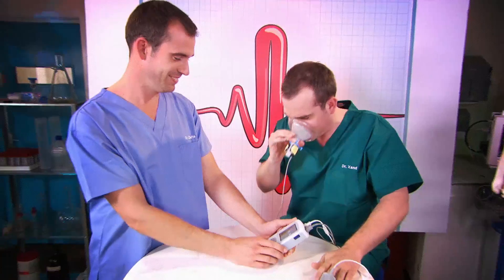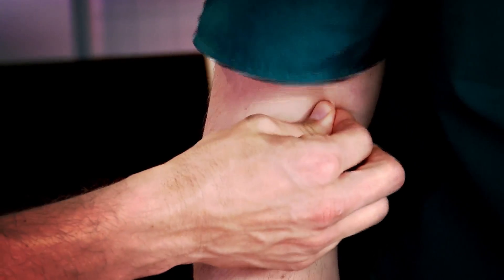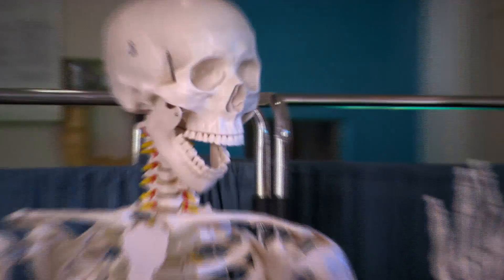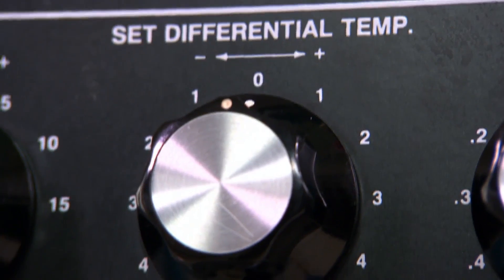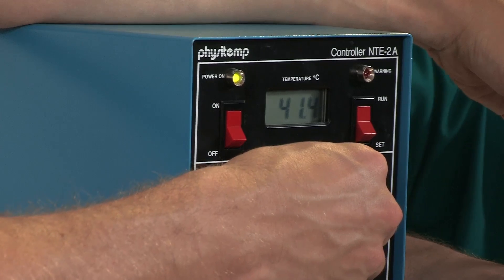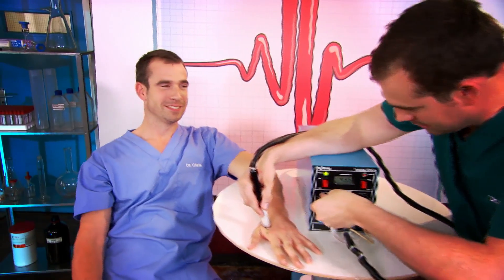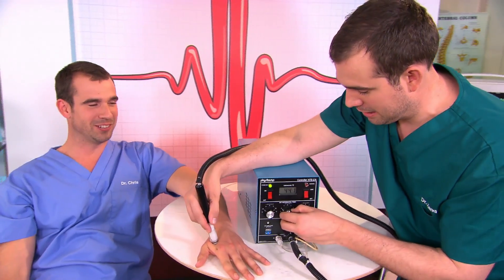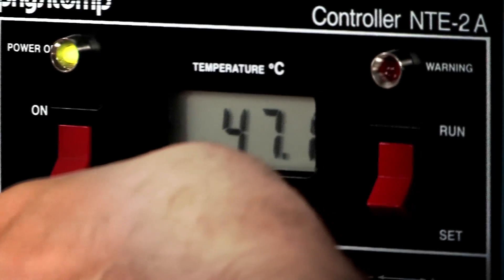Operation Ouch - Pain Receptors | Biology for Kids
Watch this video to understand how your brain knows when you are in pain!